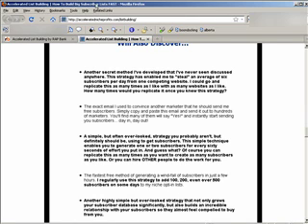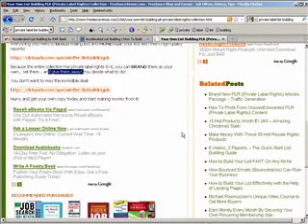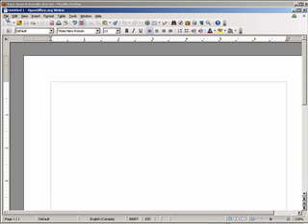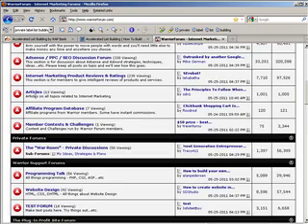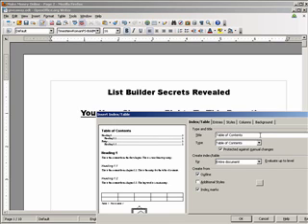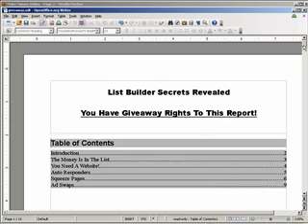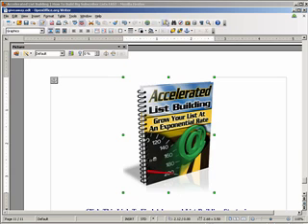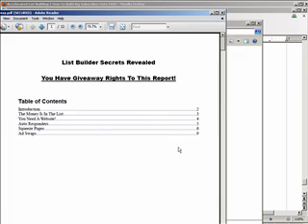Rap Bank for Affiliate Marketers - Video #3 - Create a Giveaway Event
Easy to follow guide on setting up a giveaway site.